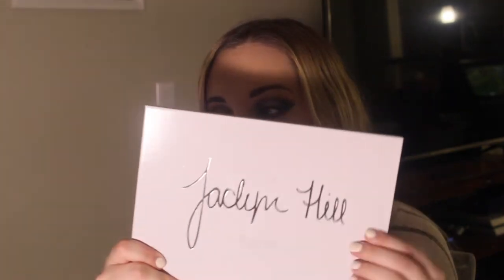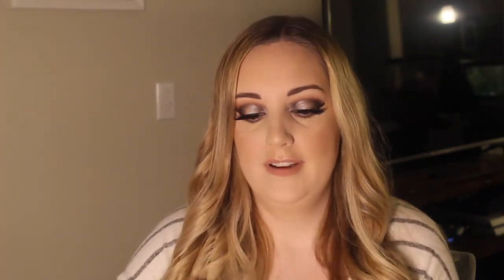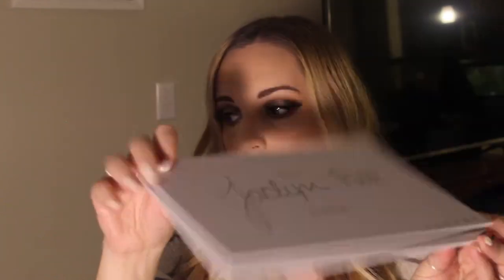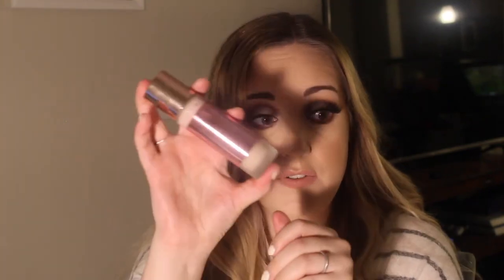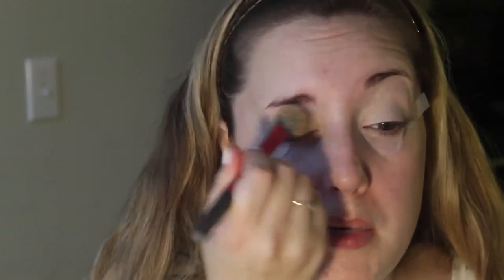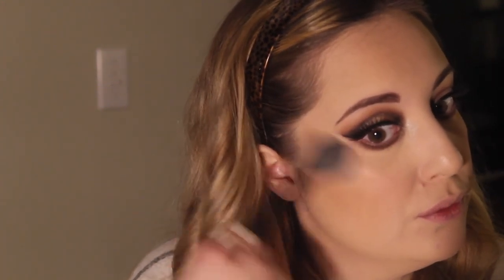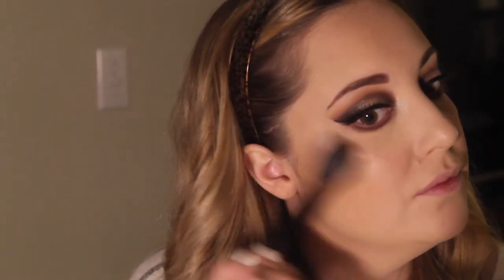Full Face Glam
Hi guys!

XOXO,
Jani